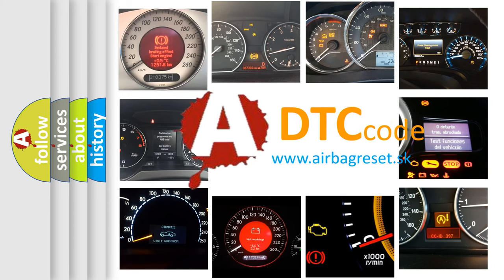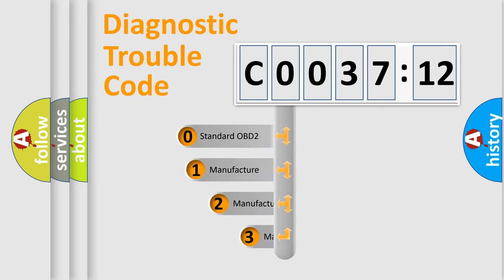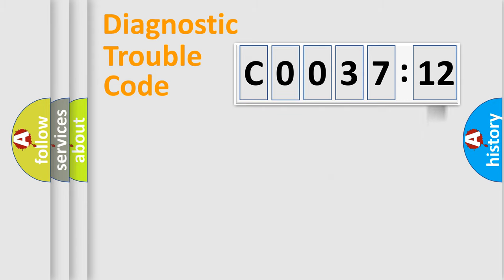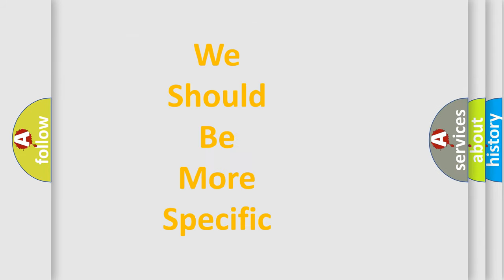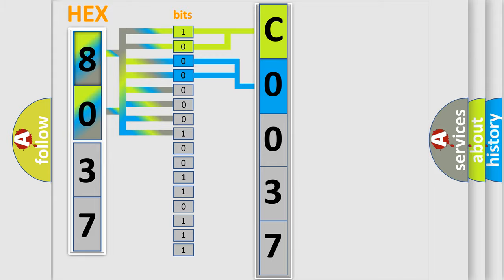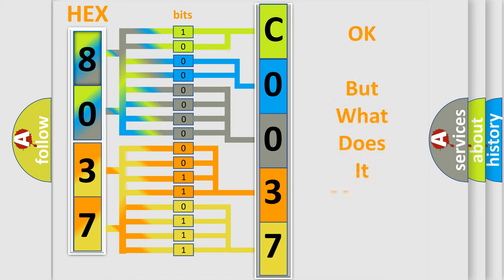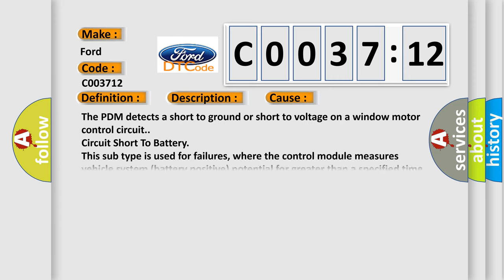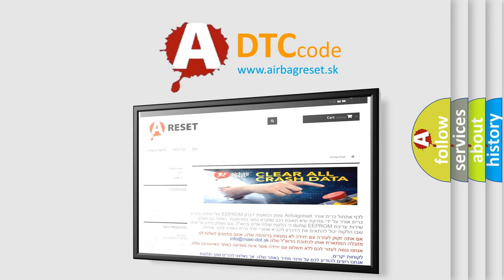DTC Ford C0037-12 Short Explanation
Contents:
0:21 Basic DTC analysis according to OBD2 protocol standard.
1:48 Insight into programming
2:58 A diagnostically understandable description of the Diagnostic Trouble Code
3:05 Basic error definition

Make:
Ford
Code:
C0037 12
Definition:
Window Inactive Over Current Fault
Description:
Battery voltage must be between 9-16 volts.
Cause:
The PDM detects a short to ground or short to voltage on a window motor control circuit.